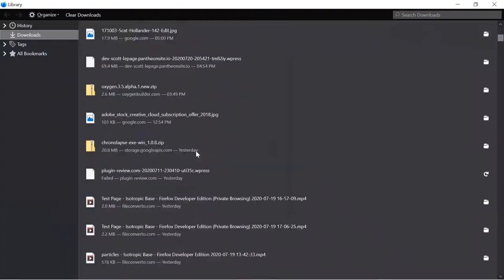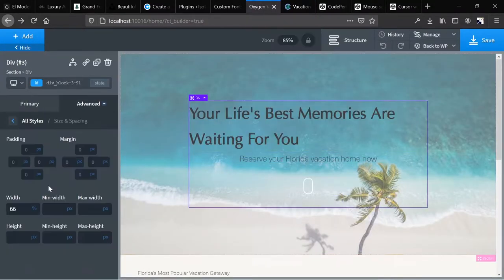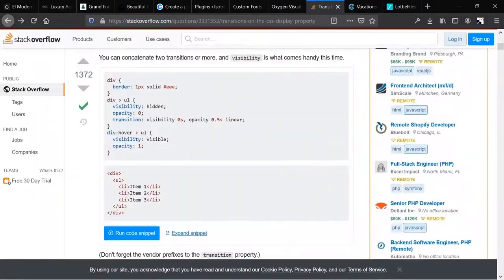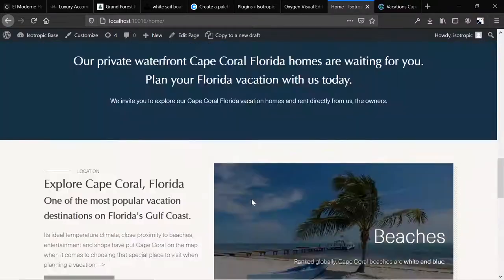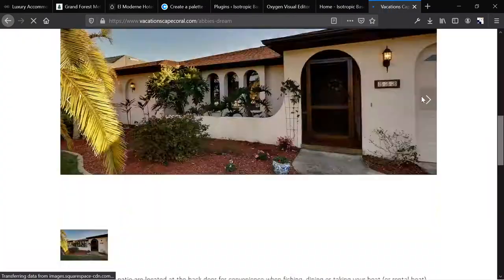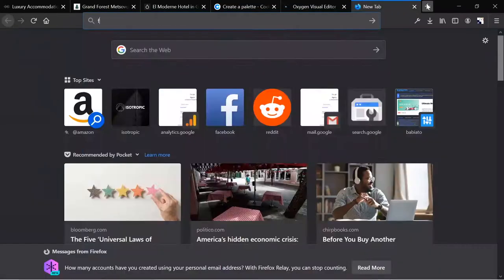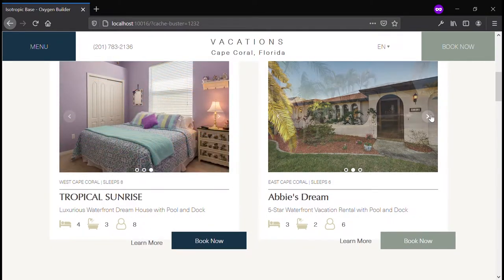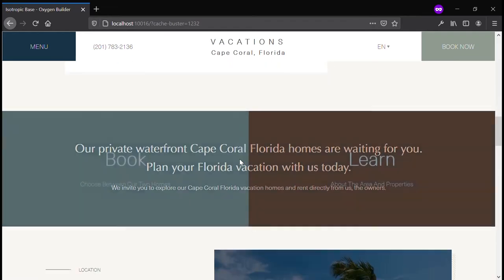3 Hours Of Homepage Creation In 5 Mins | WordPress & Oxygen Builder (PT 1 - Homepage)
This is a narrated video that details our creation and thought process when it comes to building a WordPress website. it took around 3 hours to create this home page (still a rough draft), which we time lapsed, and condensed into 5 minutes.

In this video, you can see the entire process from start to finish, as well as hear my thoughts behind the process of making the WordPress page.

This is being created for a family member, so the process is a bit more streamlined -- no mockups to work off of, no guidance or feedback.

 We are using Oxygen Builder and nothing else.

You can hear our thoughts on Oxygen Builder (which is a Site Builder)